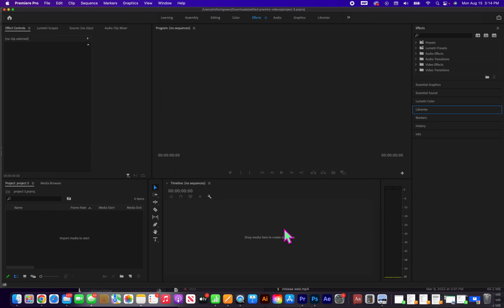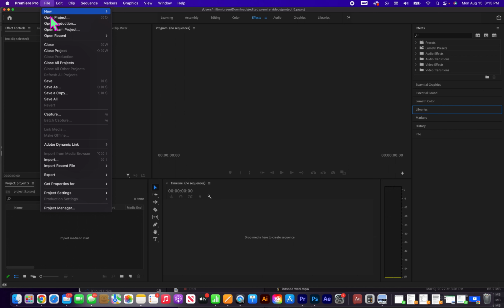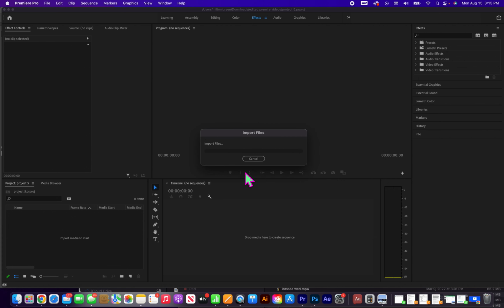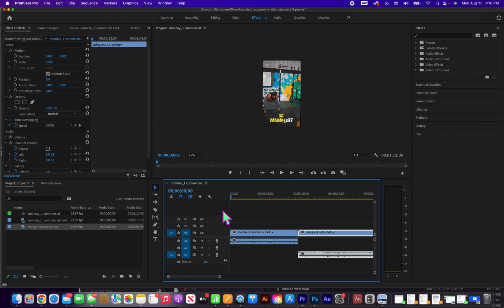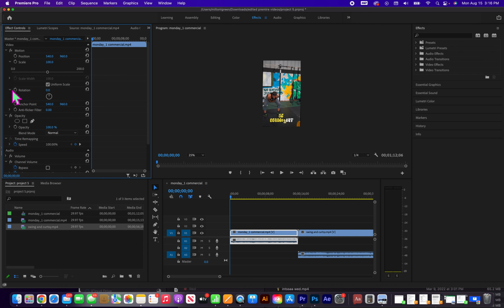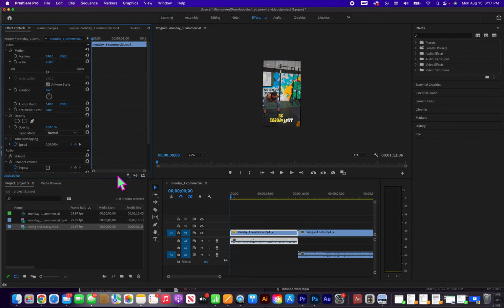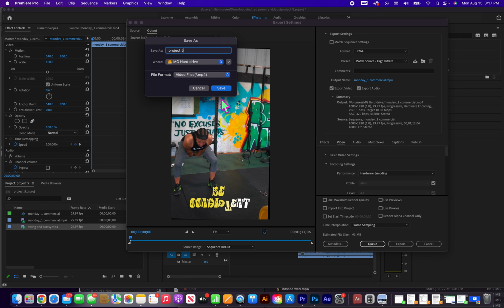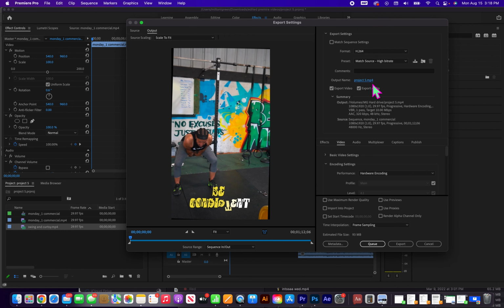How to import video and export video in Adobe Premiere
Learn how to get started with basic edits, imports and exports of movie files in Adobe Premiere